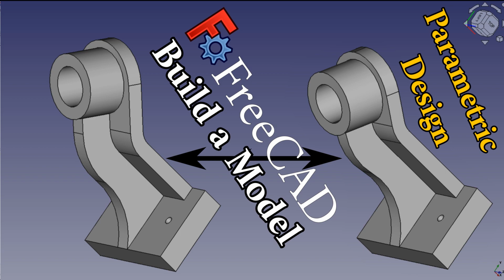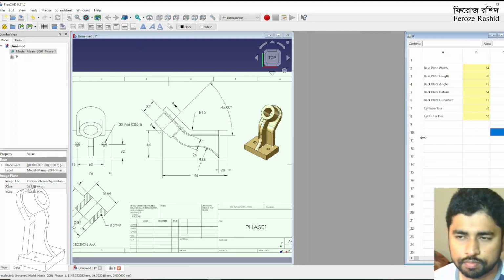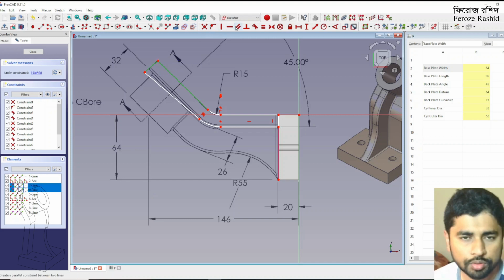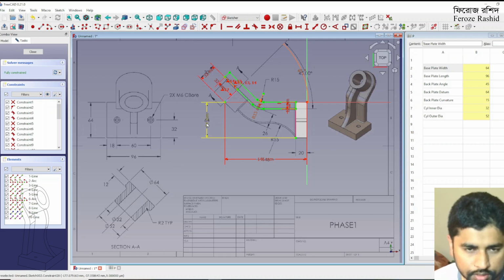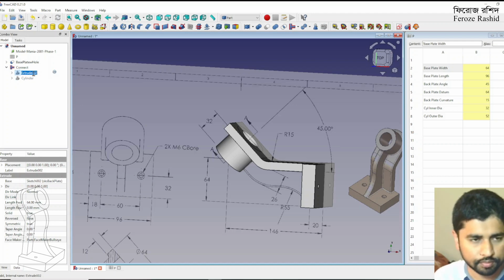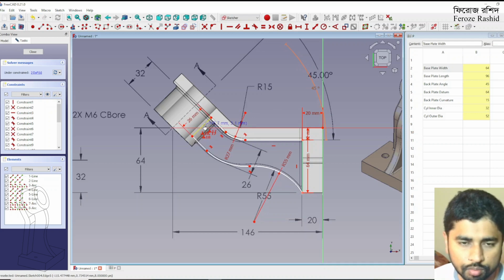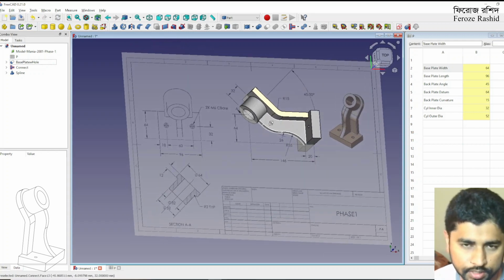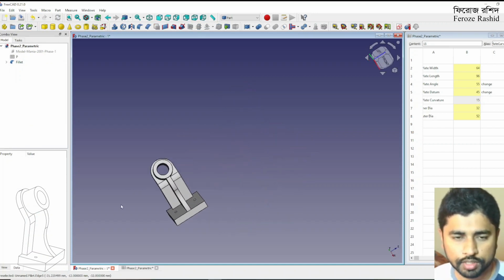Build a Complex Full Parametric Model in FreeCAD 0.21: Model Mania 2001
Update 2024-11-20: with release of FreeCAD 1.0 version, this model is much easier to build and switch between phases. Also, use a configuration table for 1 click switch.
I make this full parametric model in FreeCAD 0.21. The original model was built in and by SolidWorks.